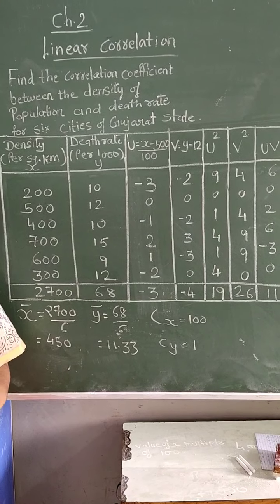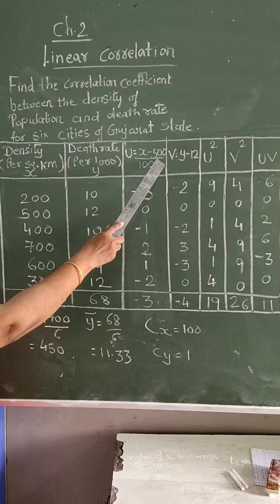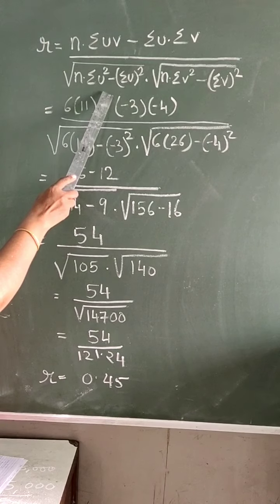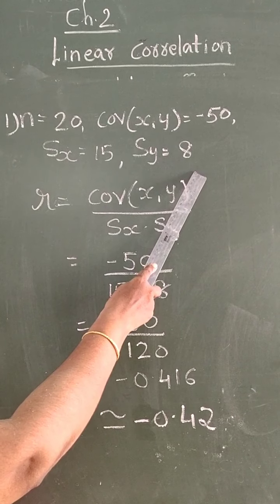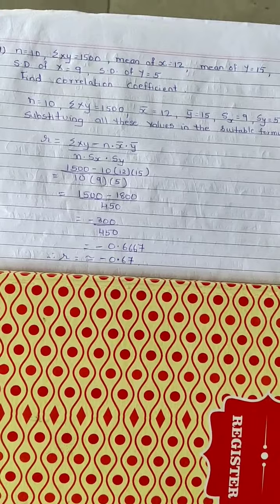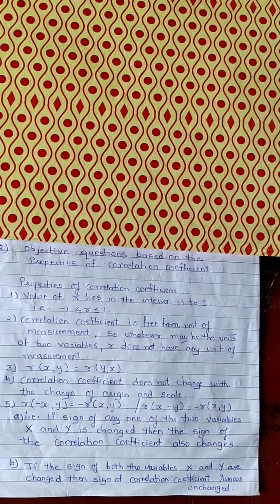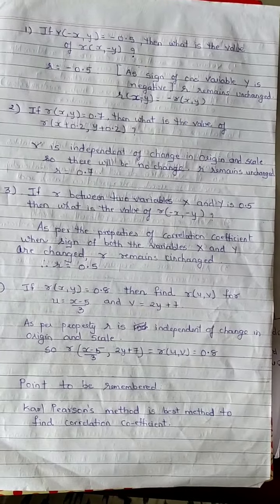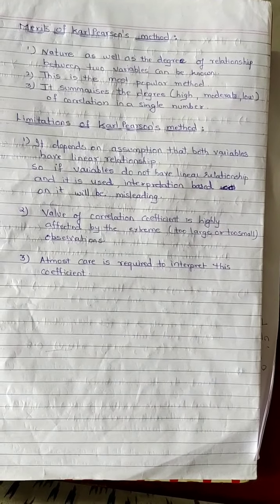std 12 stat chap 2 linear correlation part 3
Std 12

Statistics

chap 2

linear correlation

part 3